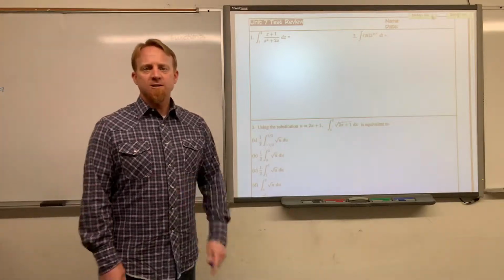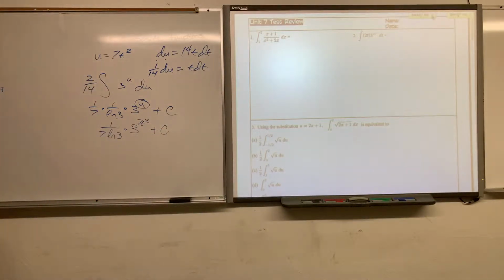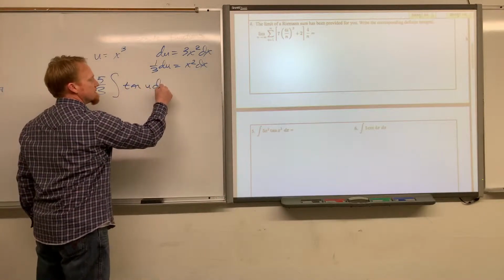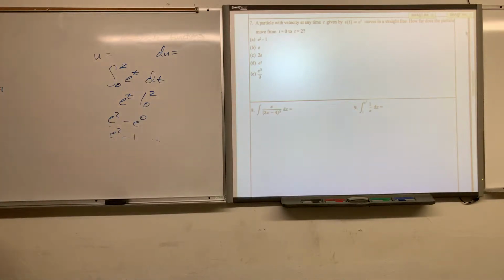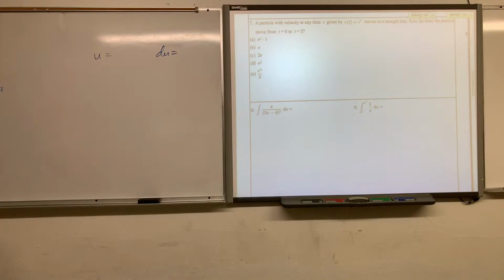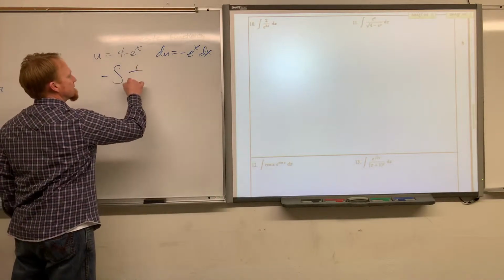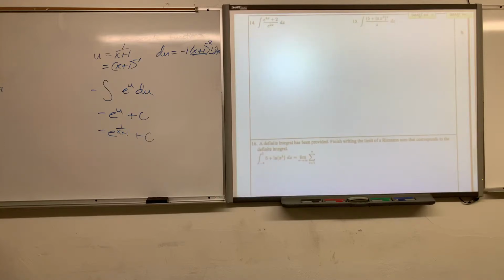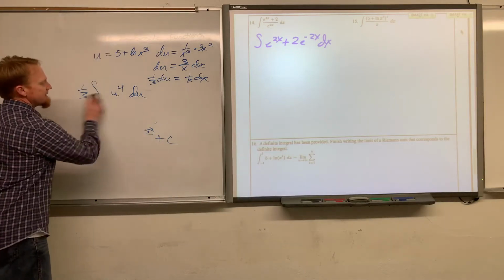Calculus - answers review for test 7